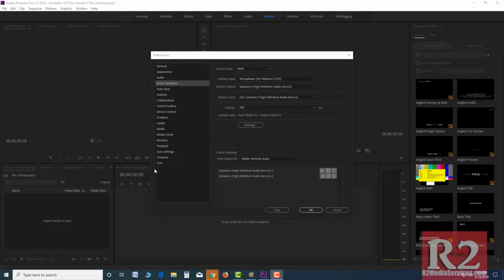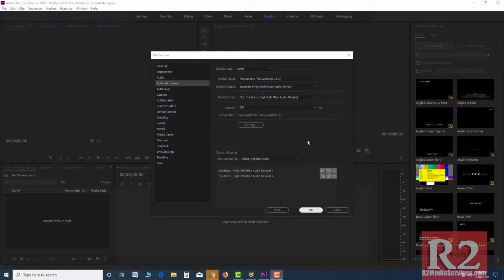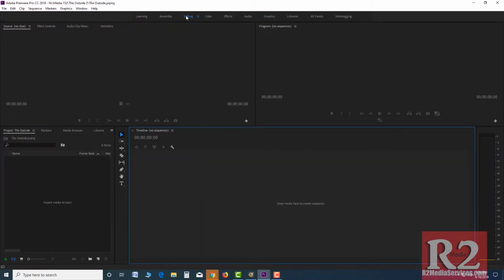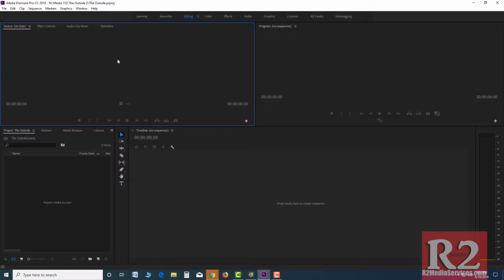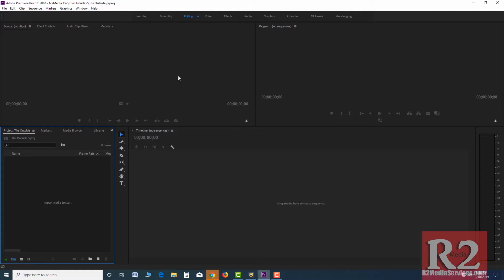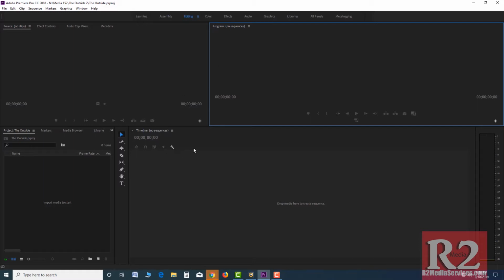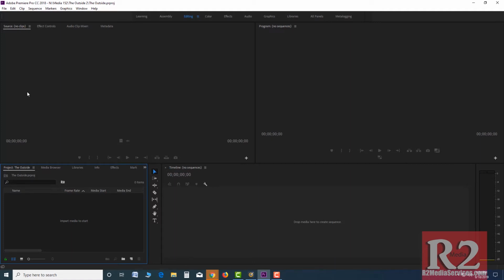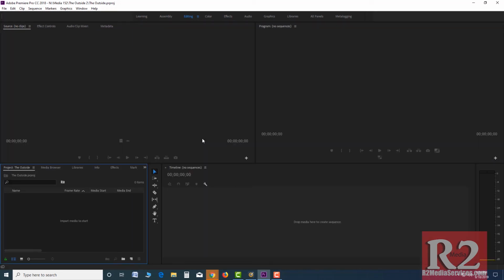3 Workspace Layout Editing Primer